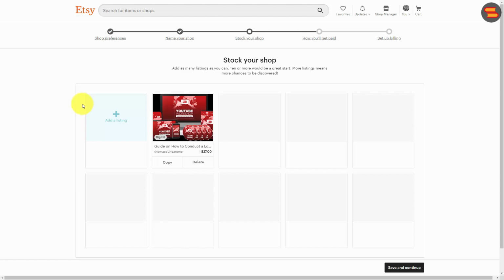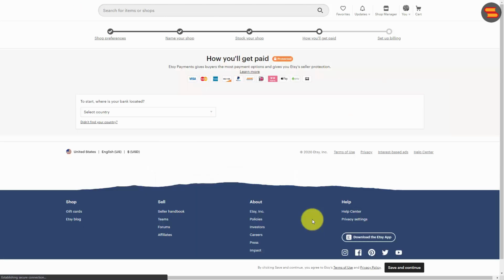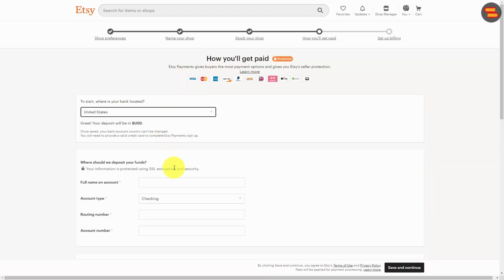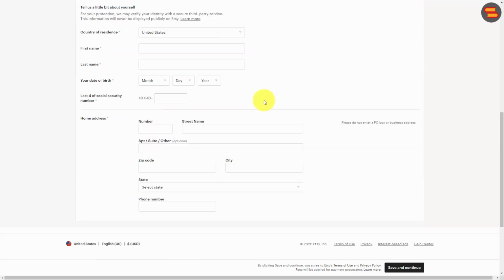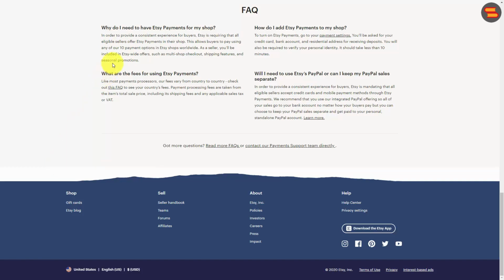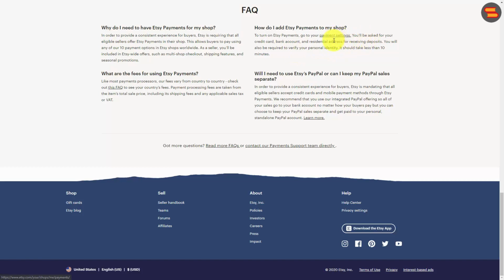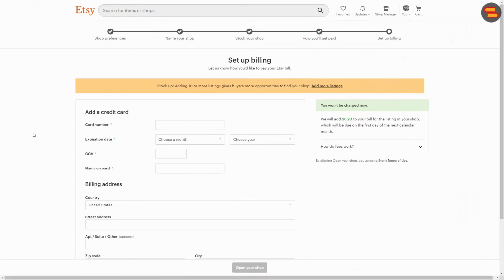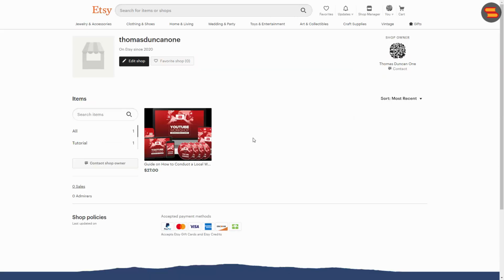Etsy Payment System Explained | Manage Transactions & Payment Options | Secondary Skills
Understanding Etsy’s payment system is crucial for managing your store’s finances. In this video, Secondary Skills provides a detailed overview of Etsy’s payment options, including how to set up payment methods, track transactions, and ensure secure payments for your customers. Whether you're new or experienced, knowing these processes is essential to run a successful Etsy business!